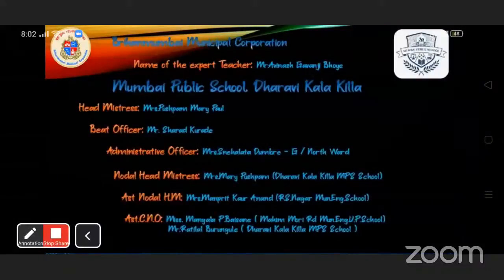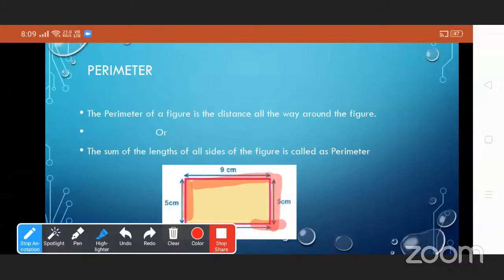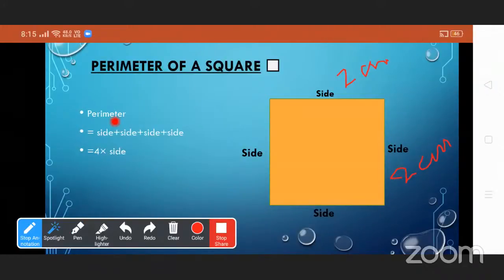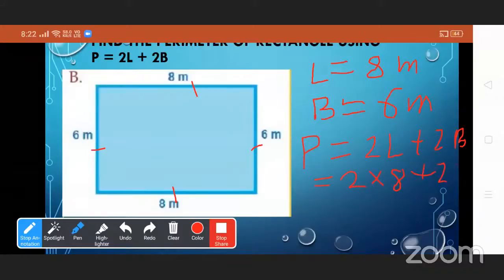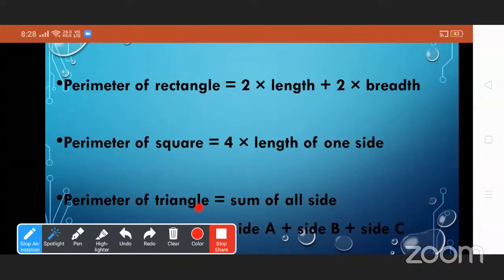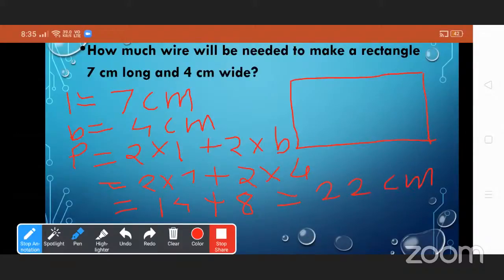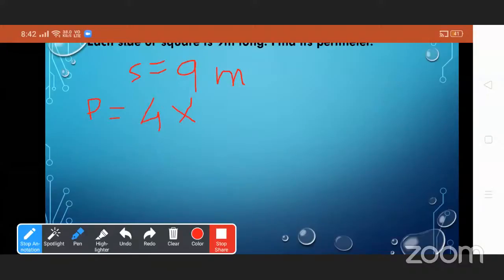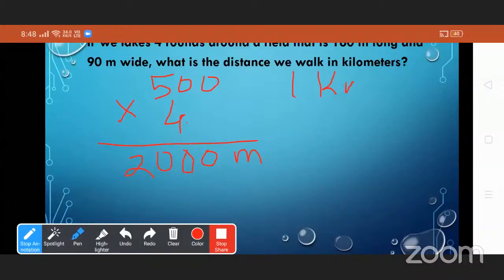Std 5th | Maths | Perimeter and Area | Perimeter Word Problems | Textbook Page no 70, 71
Subject : Mathematics
Lesson/Unit No : Perimeter and Area
Textbook Page no :-  70, 71
Lecture Topic : Perimeter word problems

Name of the school : Mumbai Public School Dharavi Kala Killa
Teacher: Mr.Avinash Gavanji Bhoye

Channel Nodal Officer: Mr. Bhavesh Arjun Kini

Headmaster/Headmistress : Mrs. Pushpam Mary  Paul
Administrative Officer: Mrs. Snehalata Dumbre
Beat Officer: Mrs. Asmita Kasle
Superintendent: Mr.Ashok Mishra
Dy. Education Officer: Mrs. Sujata Khare
Education Officer: Shri Mahesh Palkar

Sub-topics covered in this lecture:
1.How to find perimeter of given figure
3.How to solve word problems on perimeter

Learning Outcomes
1.Student will able to find out perimeter of given figure
2. Students will able to solve word problems on perimeter

Credits:
1. Mr. Sharad Kurade (Nodal BO)
2.  Smt. Pushpam Mary Paul HM MPS DHARAVI KALLA KILLA (Nodal HM)
3.  Smt. Manpriti Kaur Anand , R  S Nagar  Mun in English School ( Ast. Nodal HM)
4. Ms.Mangal Baisane And Mr.Ratilal Burungule (Asst. CNO’s)